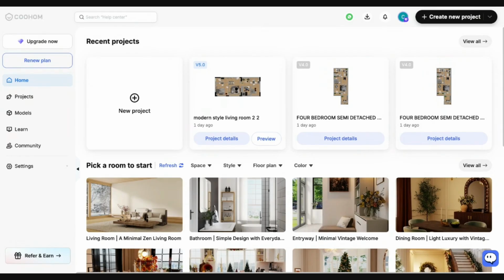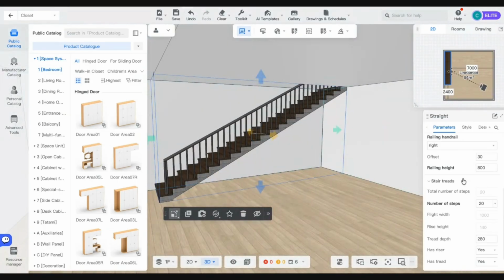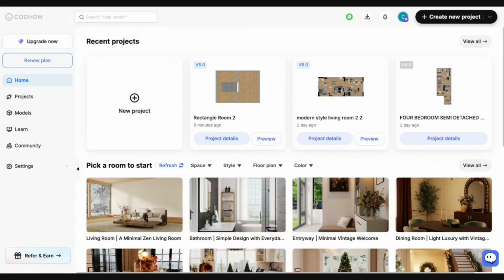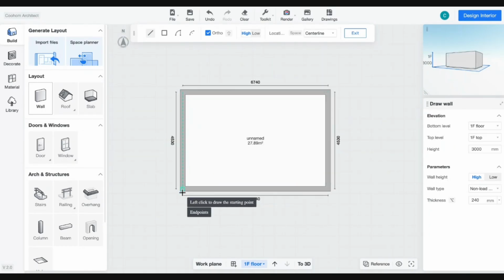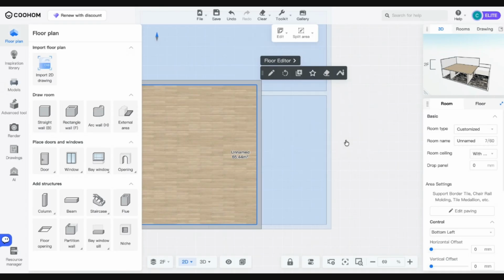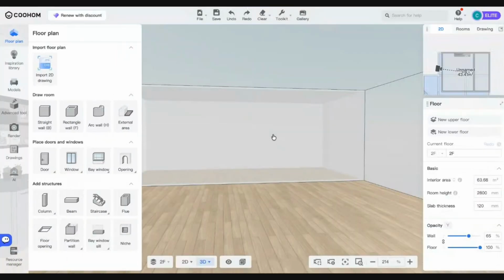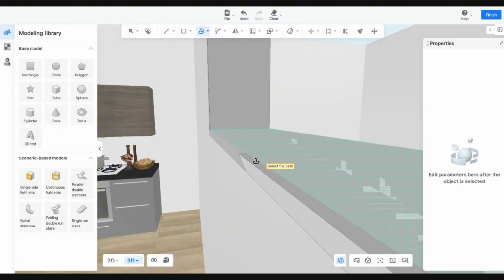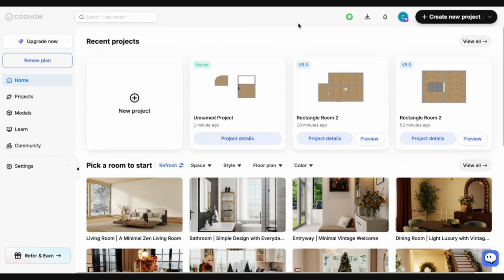Open Session Live (Q&A) - 15 JAN 2026 | LEARN COOHOM